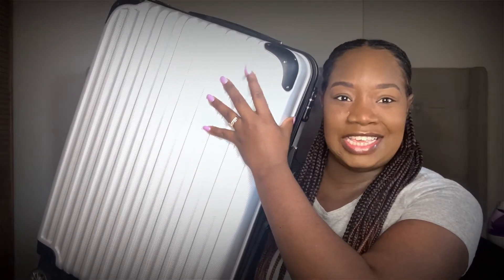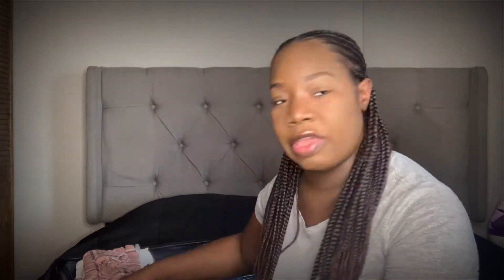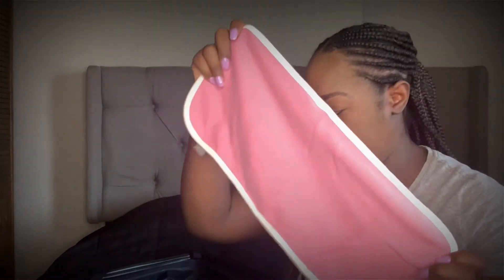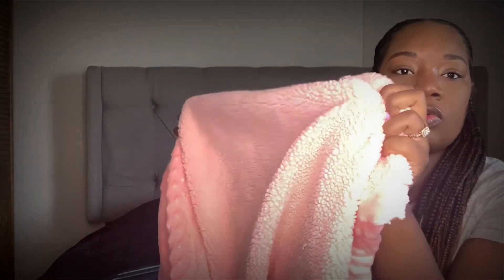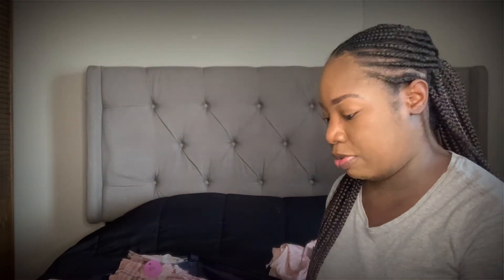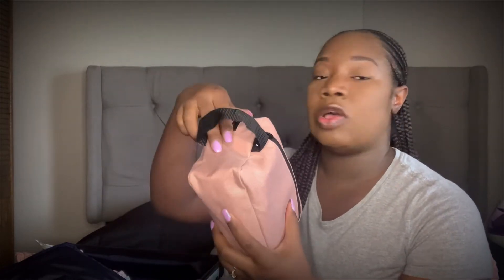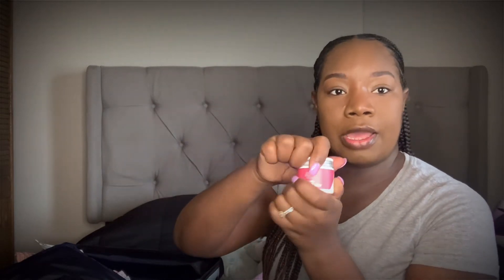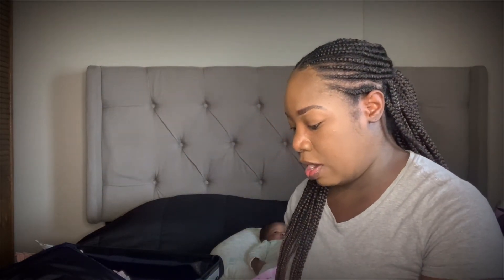WHAT'S IN MY HOSPITAL BAG l BABY #3 l SHARONDA THOMAS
Hellooo!

This video is about what I put in my hospital bag for labor and delivery. This is baby #3 for me and I decided this time I only needed to take one bag to labor and delivery. I've learned a few things from my past experiences (haha).

Always with love, Sharonda

Announcement Sign
Men T-shirt
Men Joggers
Toiletry Bag
Toiletries: (Walmart Travel Section)
Coolife Luggage
Nursing Bras
Nursing Pads
High-waisted Underwear
Nipple Butter
Baby Blanket
Posh Peanut Footie Zippered One Piece: Stephanie Collection (all sold out, no link available)